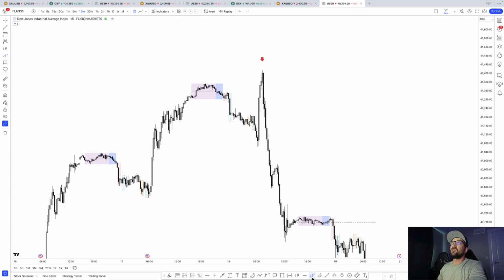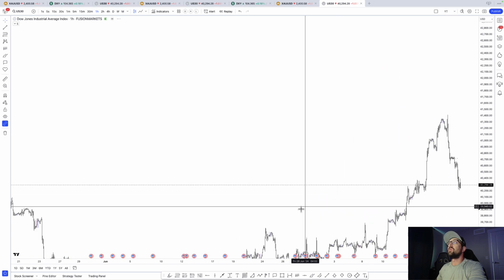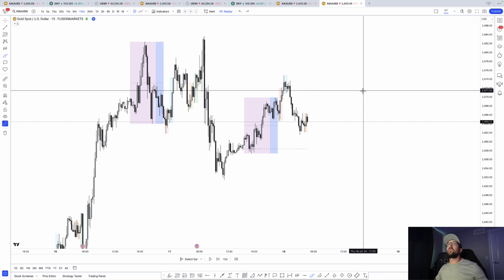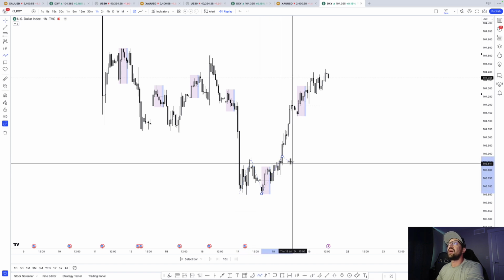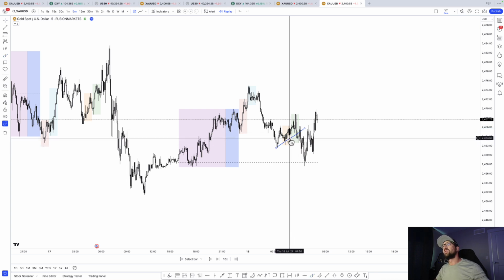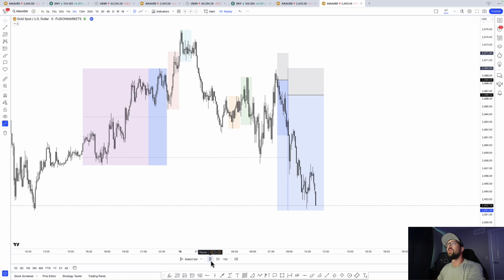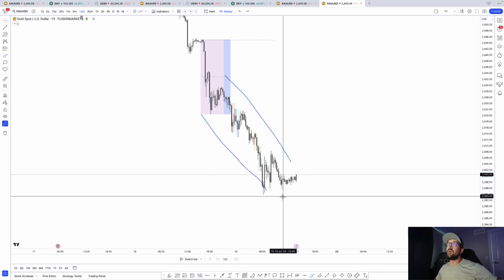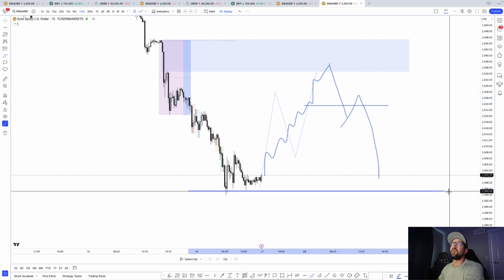300 pips on XAUUSD + my EASY strategy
Its rinse and repeat of the same strategy I've been showing you guys. This one pattern can be more then enough for you to be successful in the markets.

Let me know in comments what you guys think. Also the trade plan PDF below contains my full trade plan and 3 videos of how to fully utilize this strategy. If you struggle, give those 3 videos a watch and maybe they'll help you!

For those of you that are more advanced and want to learn our Elite Strategy in full detail +, bonus knowledge I've put together a new course just recently and have simplified the process like never before!